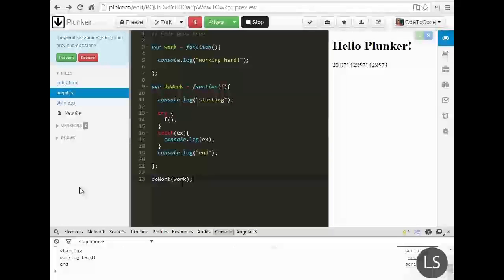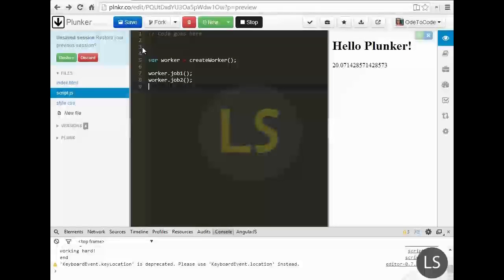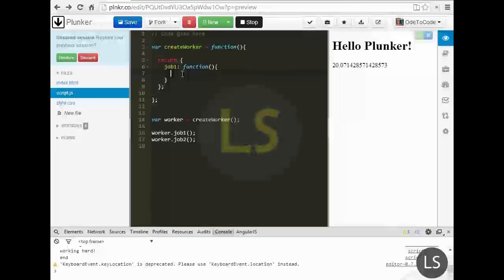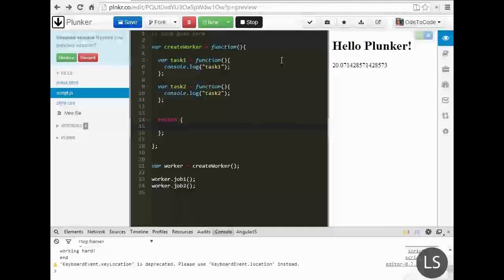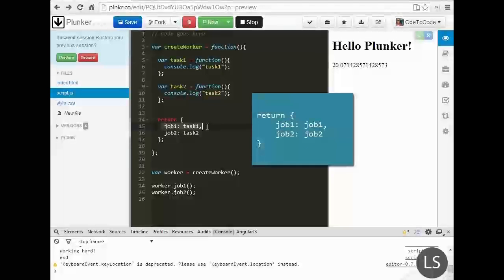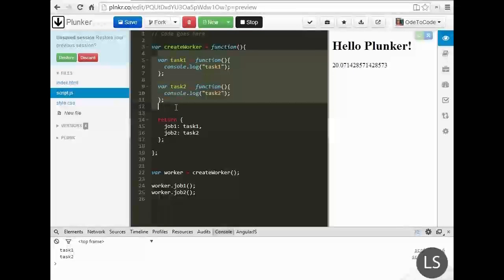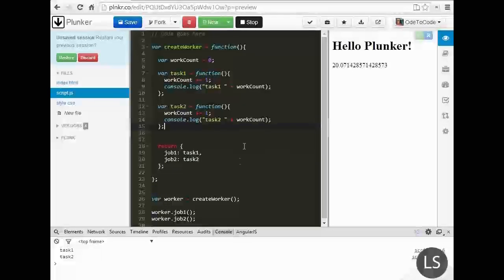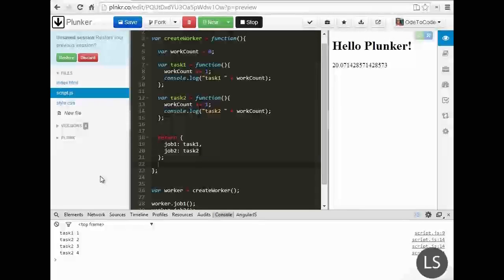Angular_Tut_Beginner1-7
An Introduction  Modules